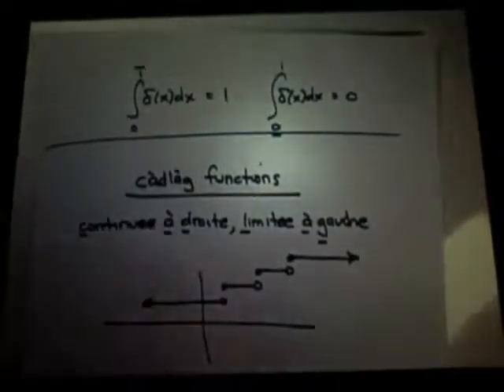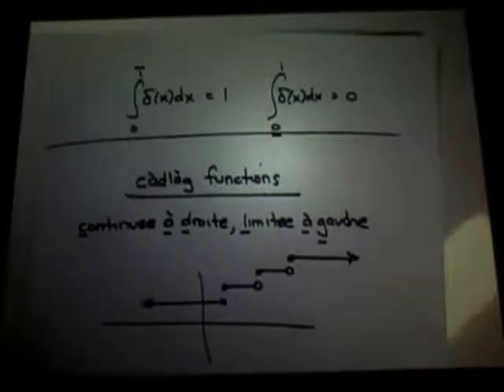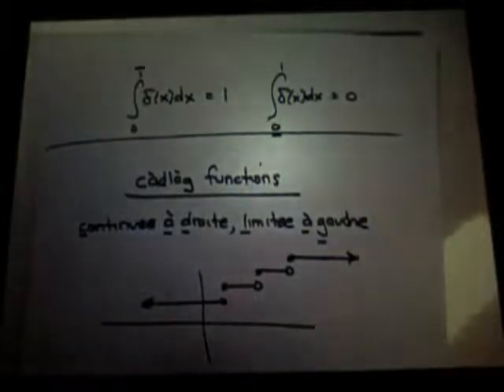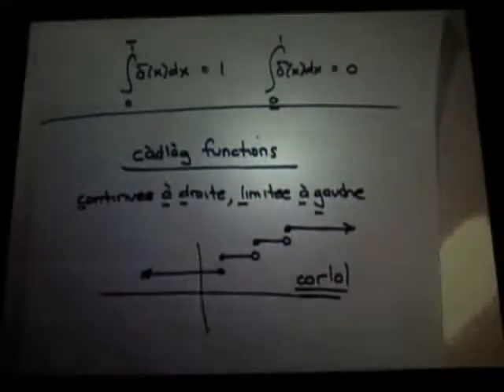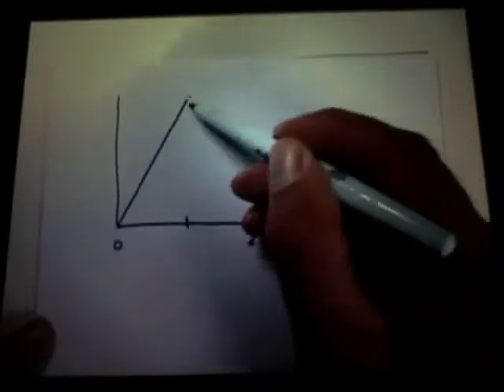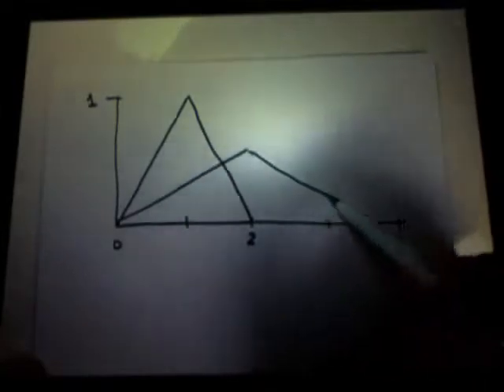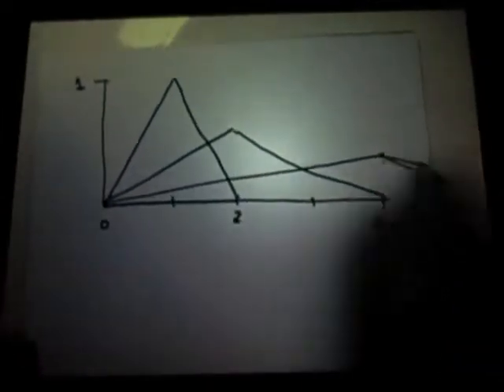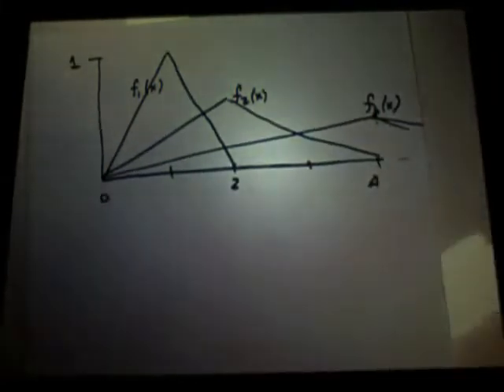Theory of Integration Lec 3 pt 6